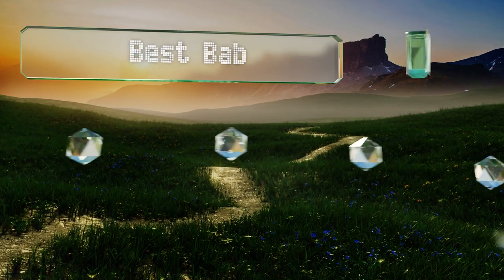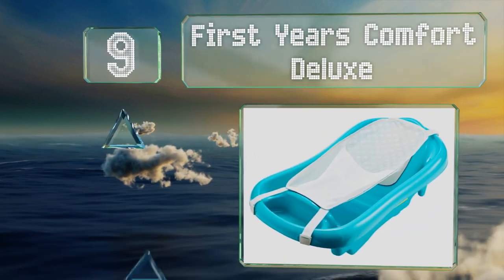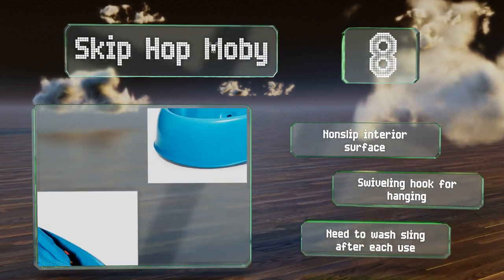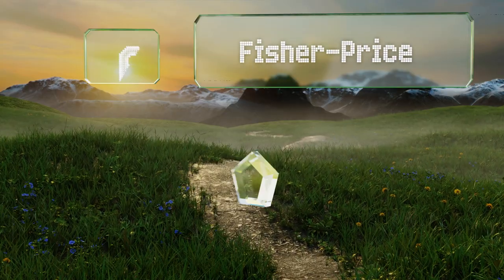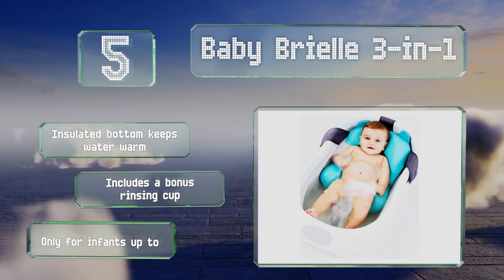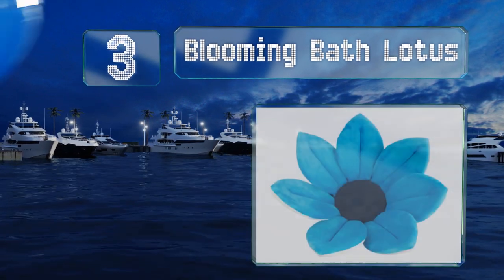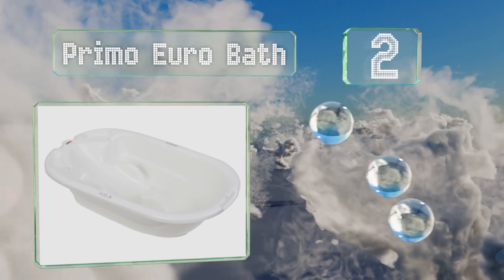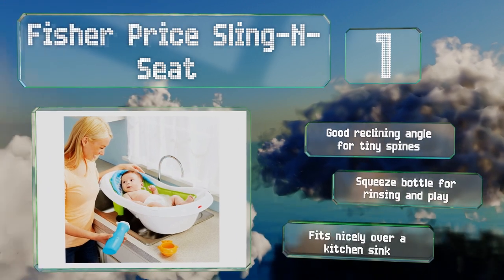10 Best Baby Bath Tubs 2020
Our complete review, including our selection for the year's best baby bath tub, is exclusively available on Ezvid Wiki.

Baby bath tubs included in this wiki include the fisher price sling-n-seat, baby brielle 3-in-1, summer infant right height, munchkin duck, fisher-price rinse 'n grow, primo euro bath, blooming bath lotus, stokke flexi, first years comfort deluxe, and skip hop moby.